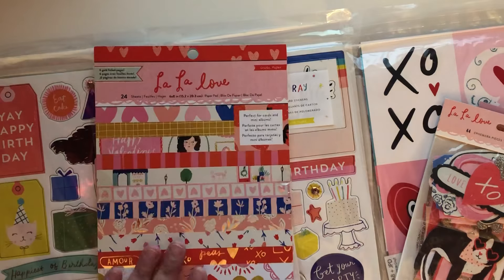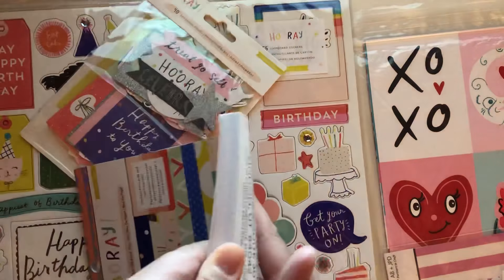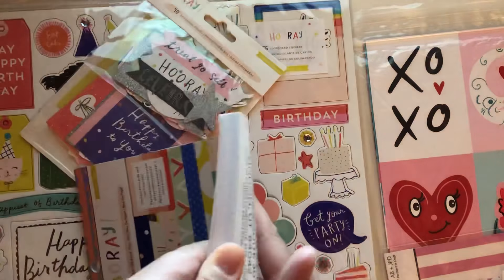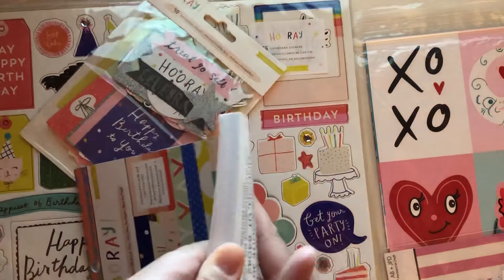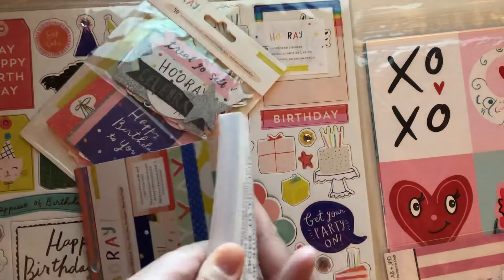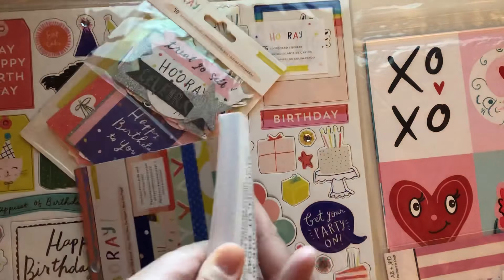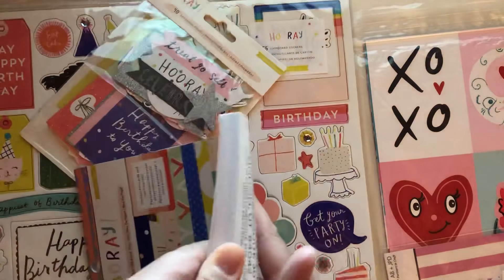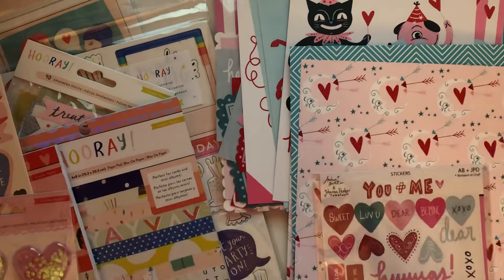CRAFTY HAUL !!!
Tag Me